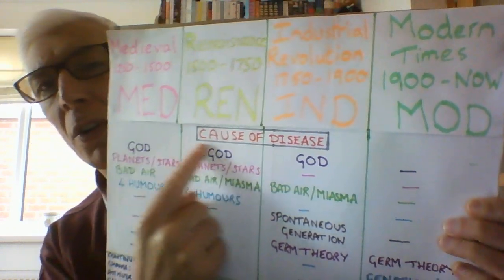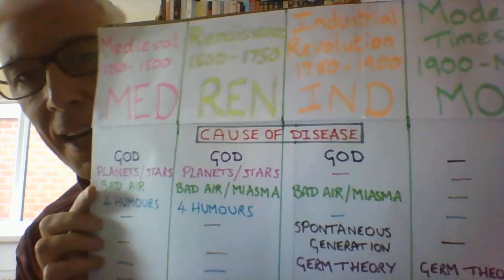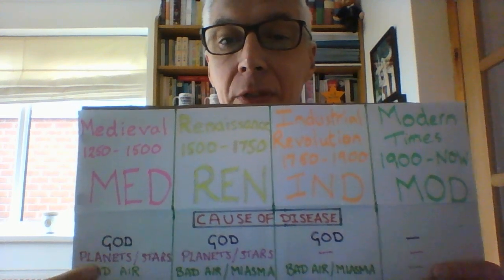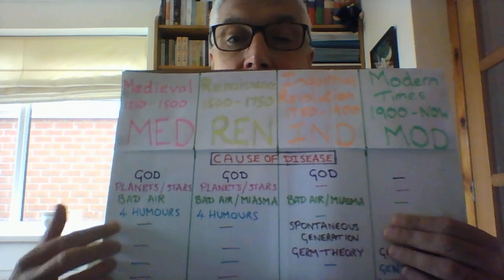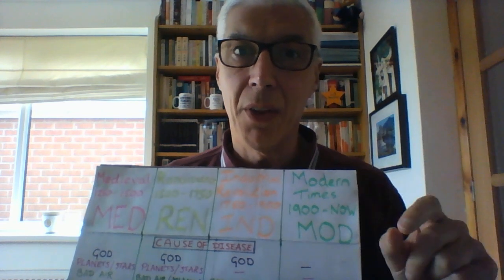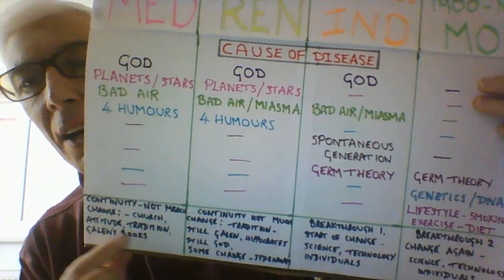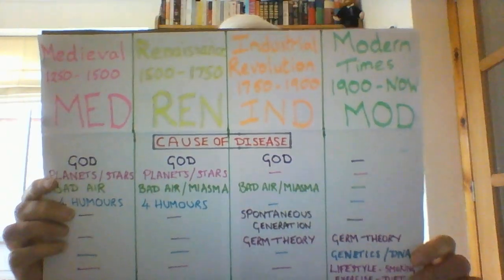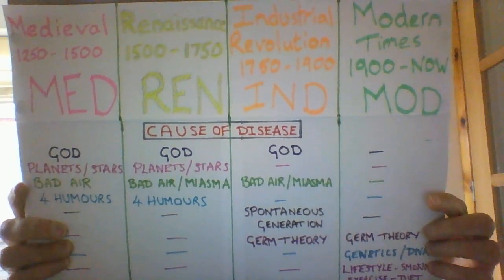GCSE History Medicine 25 Cause of disease Summary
A look at cause of disease throughout the medicine course from 1250 to present day.  What changed and what stayed the same? Why? When?